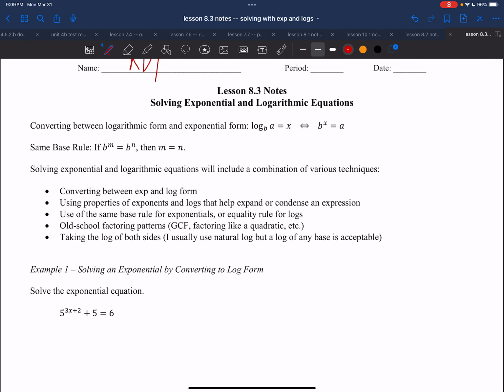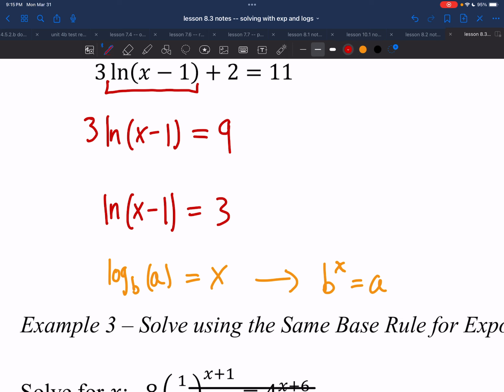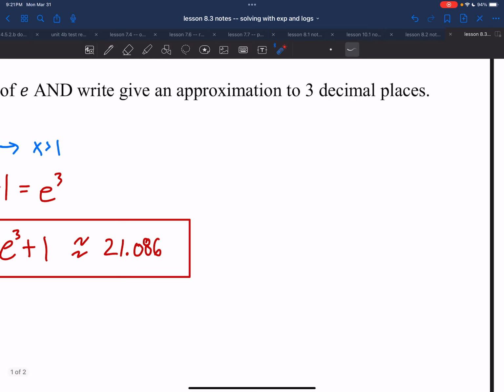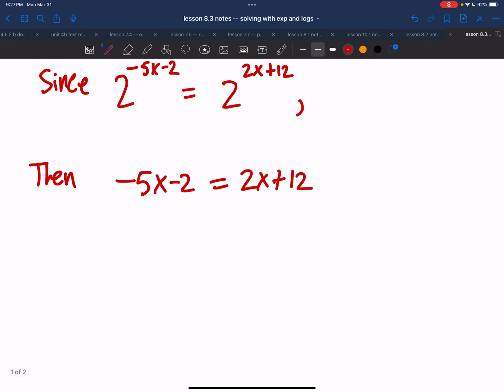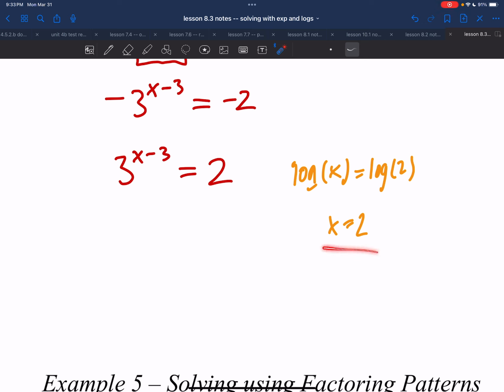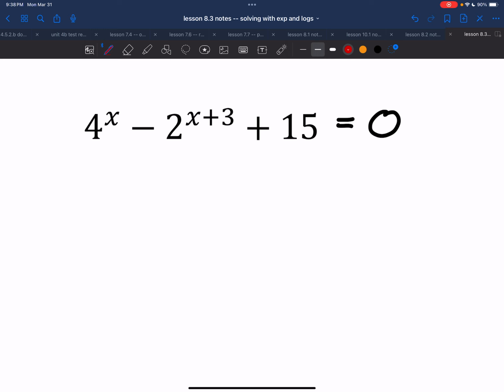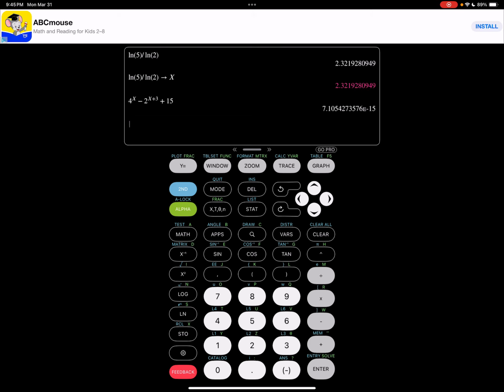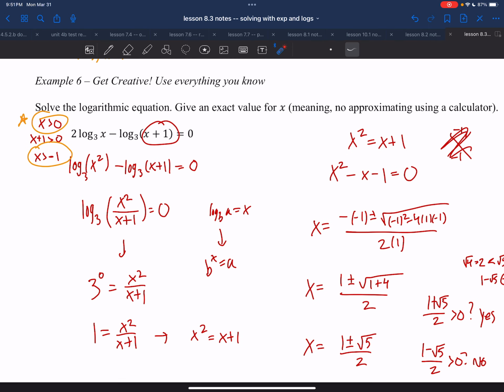Algebra II: Lesson 8.3 — Solving Exponential and Logarithmic Equations